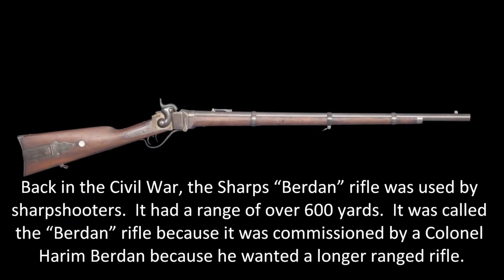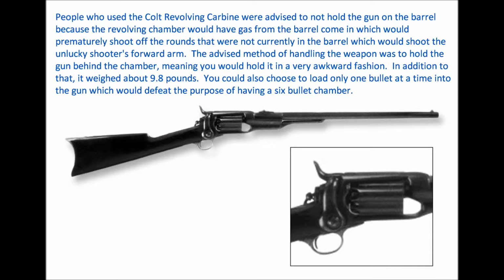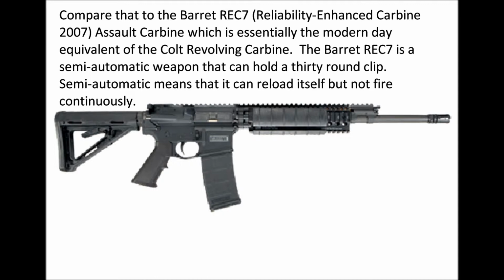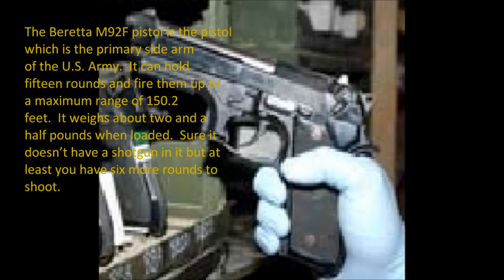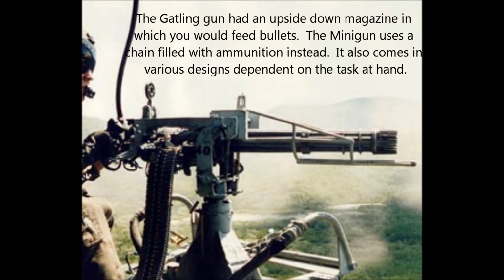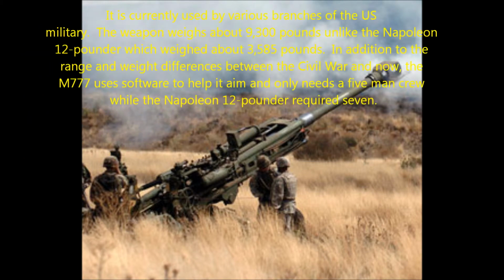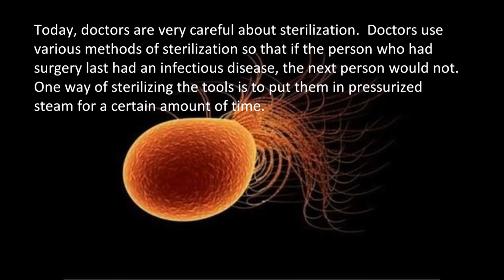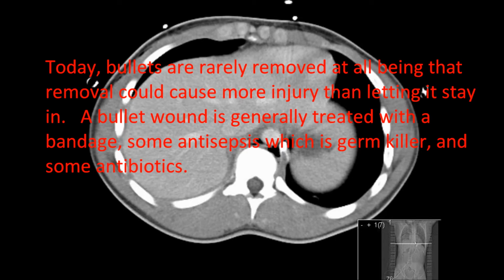Civil War weapons and medical procedures and their modern counterparts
This is an academic assignment so feel free to use as a source (don't plagiarize or forget to cite).   This is compiled research and I list some of my sources at the end.  I own no rights whatsoever to any information or pictures shown.